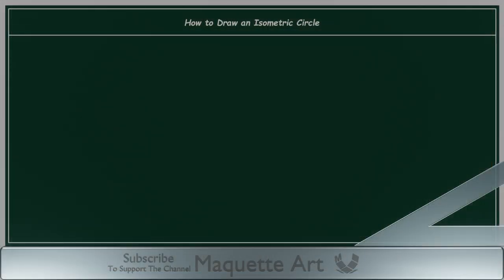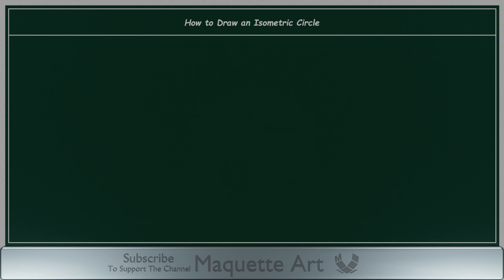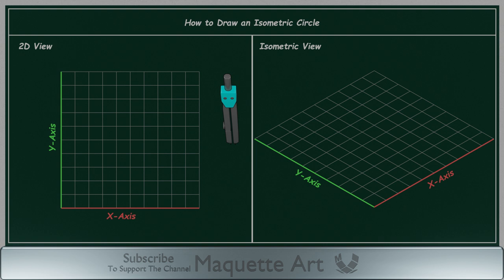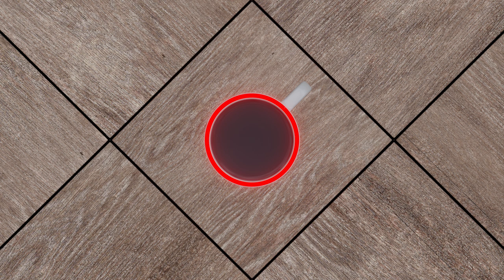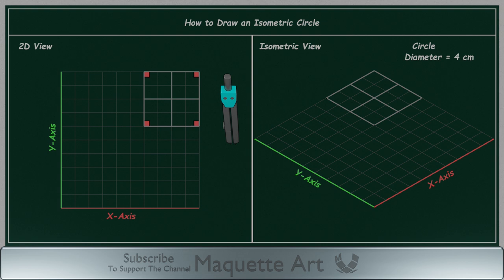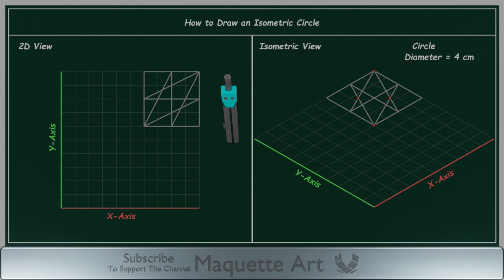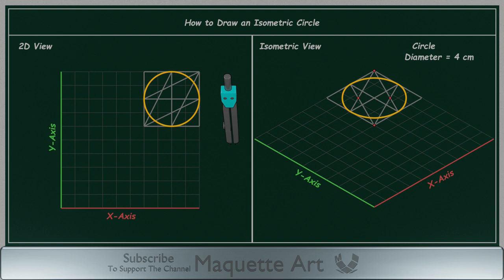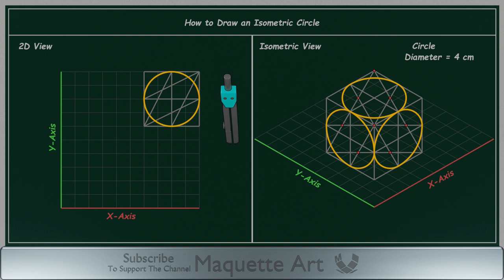How To Draw Isometric Circle | Isometric Drawings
- Hi every one, in this video I will explain How to Draw Circles in Isometric View.
- A Circle in Isometric View is an Ellipse Shape, so I will explain how to draw this Ellipse.

*Isometric Grid*
The Isometric grid is very useful for practice and improves your ability to visualize 3D shapes and it will help you understand and visualize orthographic projection as well.